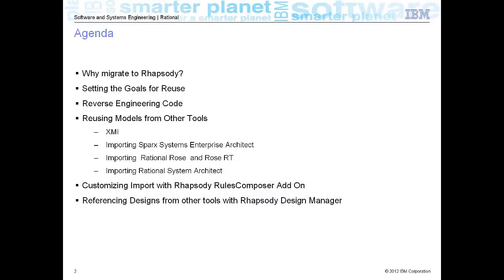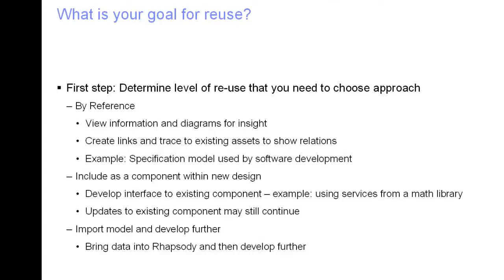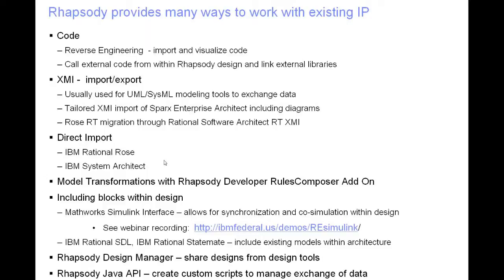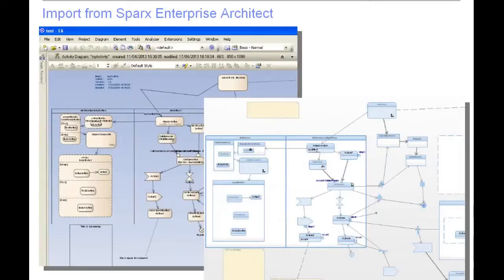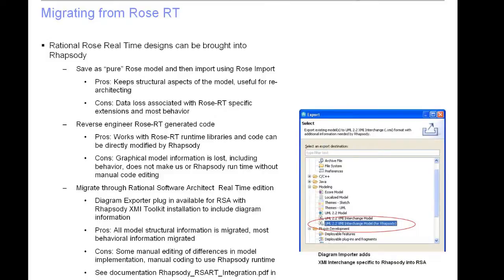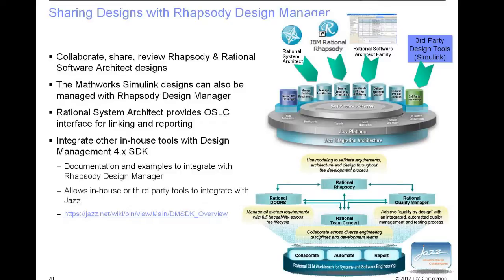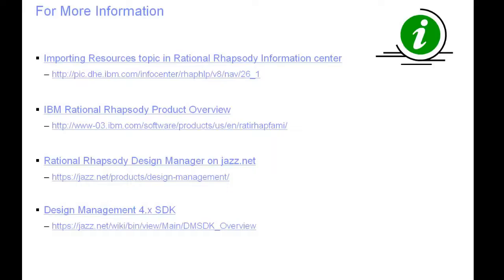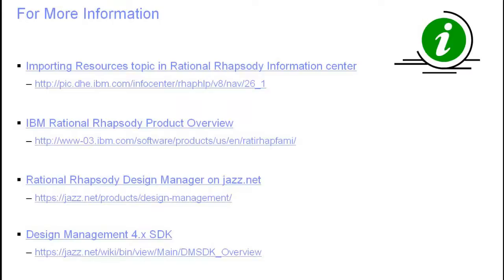Importing Models and Design into Rational Rhapsody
Importing Models and Design into Rational Rhapsody with Paul Urban of IBM Rational and Tom Capelle of Sodius.